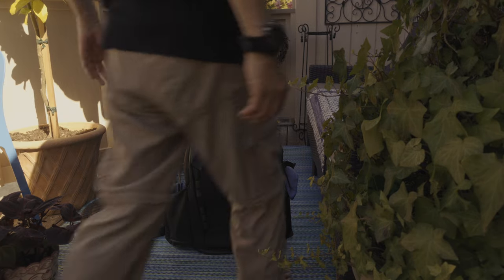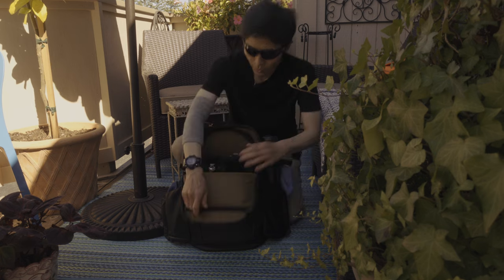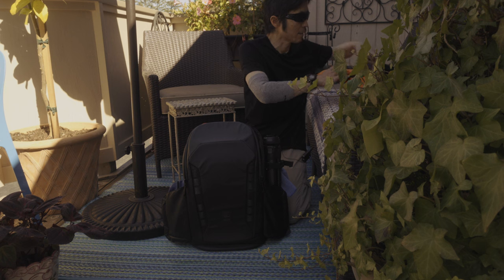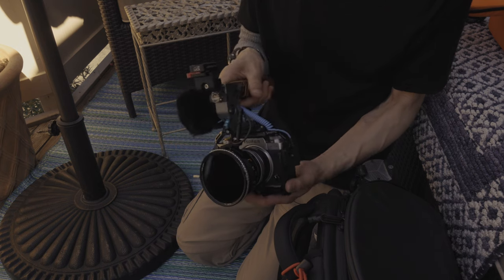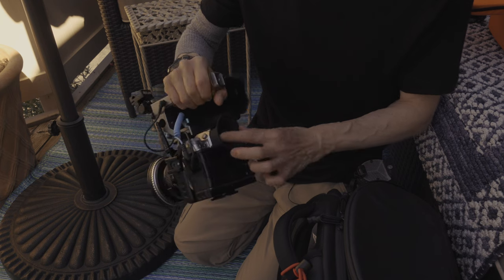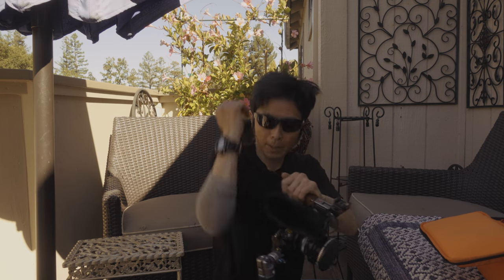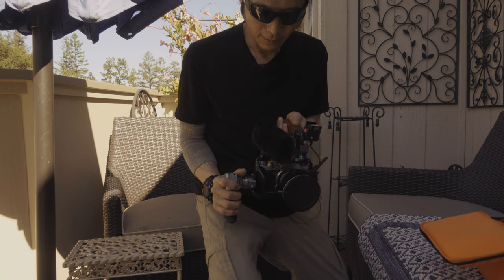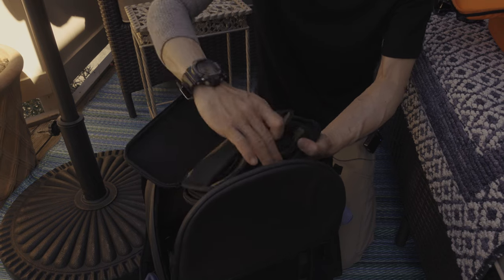Can you fit a camera with top handle & mic installed, into a back pack? (Peter McKinnon 25 L)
So, this is how I fit my Fuji X-T4, WITH top handle and mic still attached, into a backpack.

The “leather strip wrapped top handle” idea came from this video.
(Thanks Cammakey!)